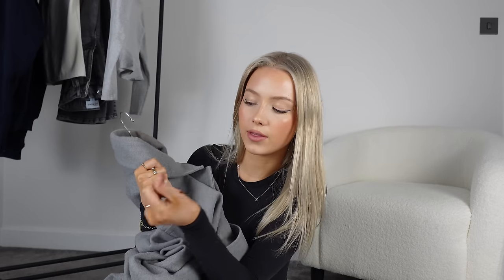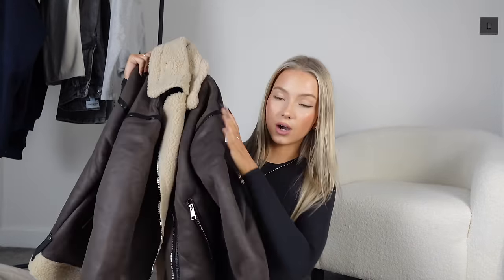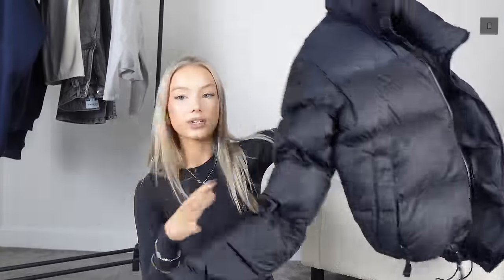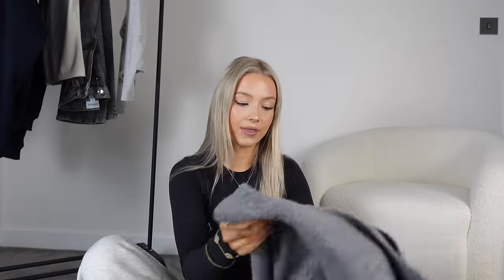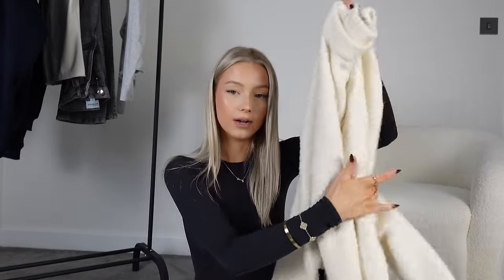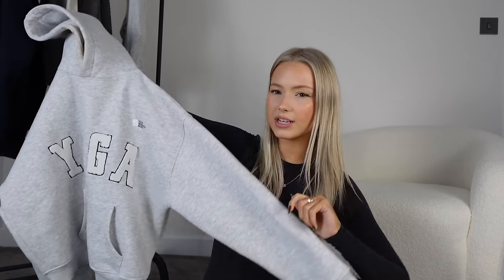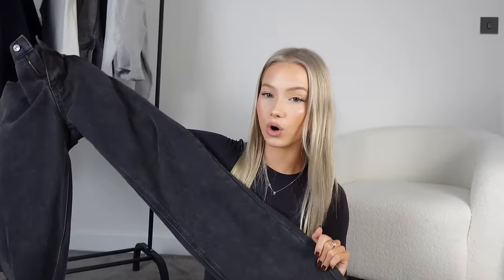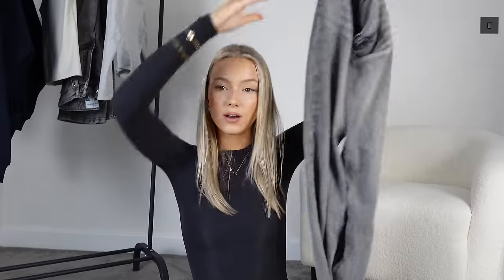winter wardrobe essentials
sisters & seekers: DAISY10
whitefox: DAISYHERRIOTT
cider: DAISYHERRIOTT_YT

- Stradivarius aviator jacket: i can’t find it so assume its out of stock but called something like brown aviator jacket

JUMPERS/HOODIES

ACCESSORIES

-white scarf: (I can’t find the link to the primark one so here is a link to av similar one
-both bags are currently out of stock :///